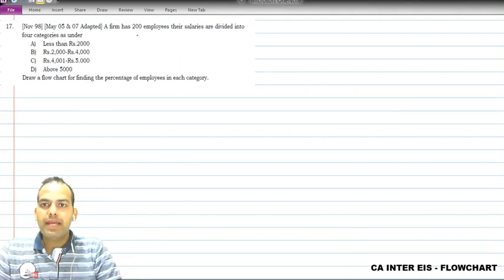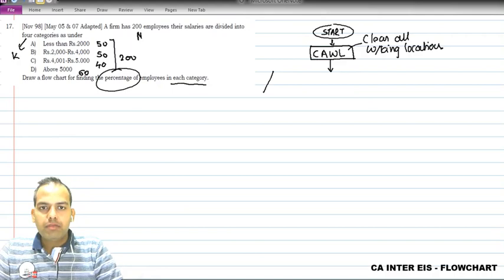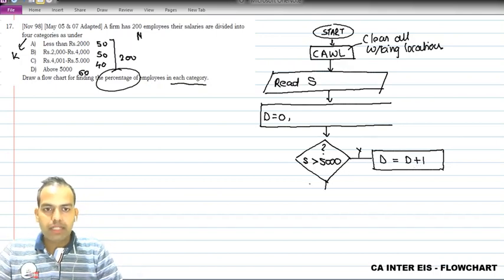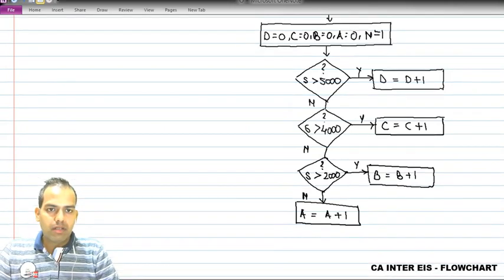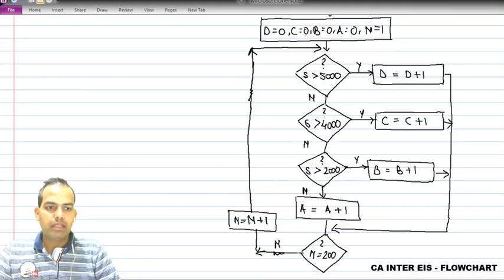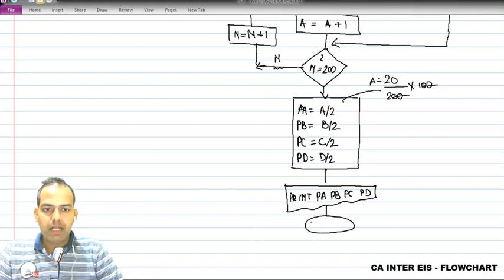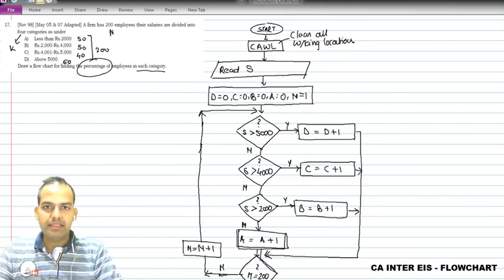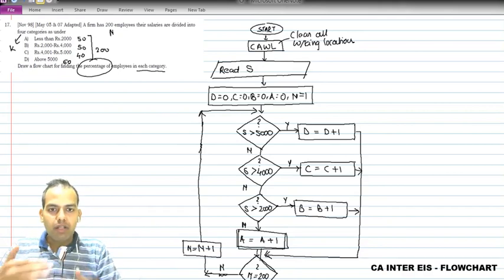CA INTER EIS - FLOWCHARTS SUMS SOLVED 8/10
1 Flowcharts - Sum Of Two Variables 1_10
2 Flowchart - Highest From Two Natural Nos 2_10
3 Flowchart - Sum Of Three Variables 3_10
4 Flowchart - Input Two Sub Fail Or Pass 4_10
5 Flowchart - Input Two Sub Fail Or Pass Incl Avg Marks 5_10
6 Flowchart - Sum Of First 100 N Nos 6_10
7 Flowchart - Sum Of First 100 Odd N Nos 7_10
8 Flowchart - Perc Of Category Of Salary 8_10
9 Flowchart - Perc Of Category Of Stud Course 9_10
# Flowcharts sums from Basic to Advanced solved herewith;
# Lets practice all sums with me & develop you skill of solving sums of flowcharts.
# We all know flowchart is going to be sure question in exam for 6 to 8 Marks. Prepare yourself well for exam.

Kindly comment if you want any extra sums to be solved. Also I would love to hear from you good or bad about lecture - keep updating me on # 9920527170 (WhatsApp)

Thanks & regards
DV